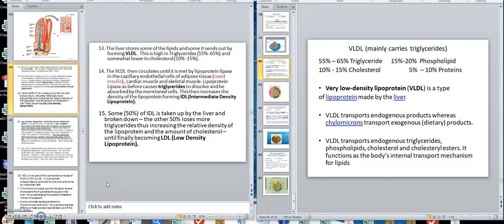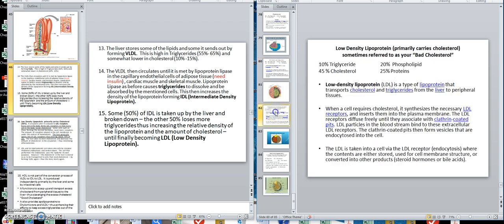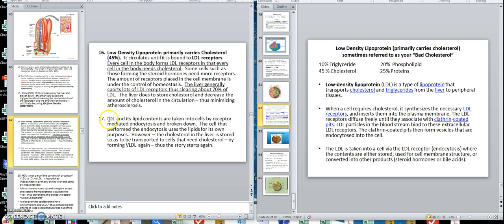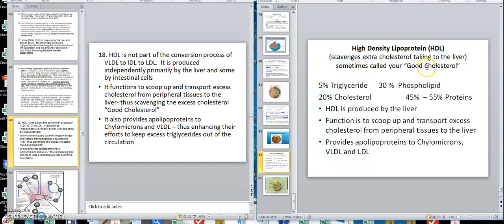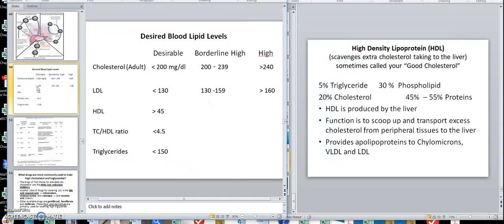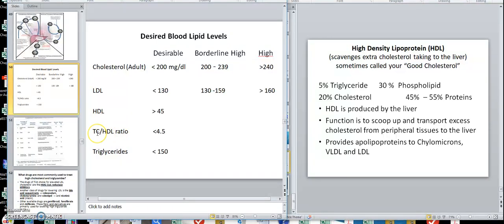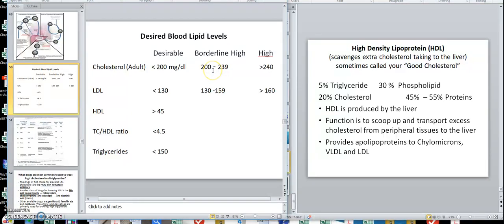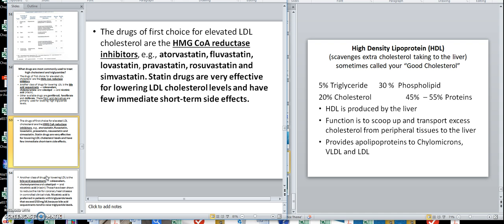Blood Vessels 21 Lipid Transport C